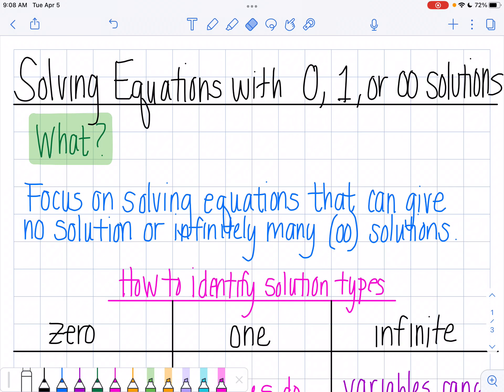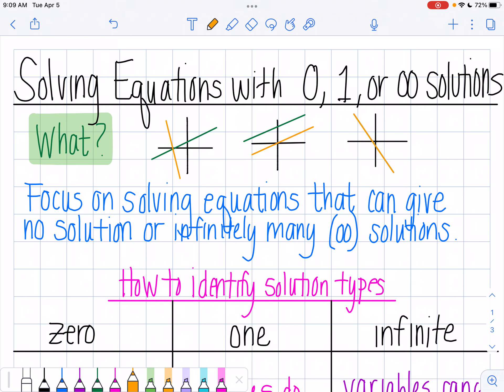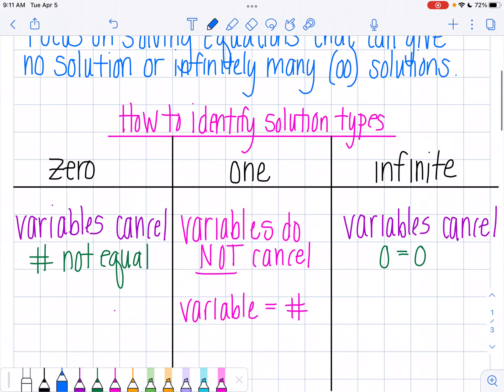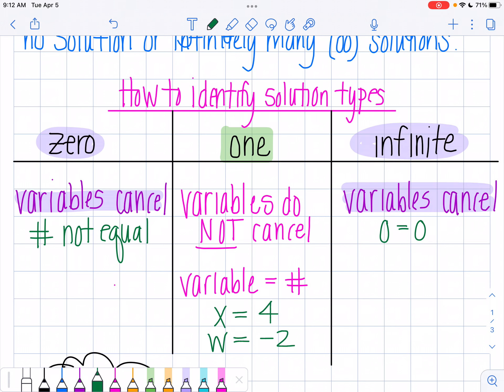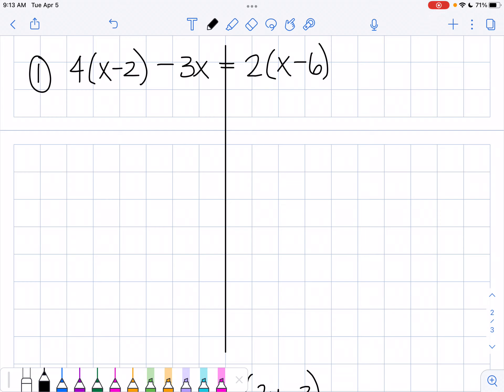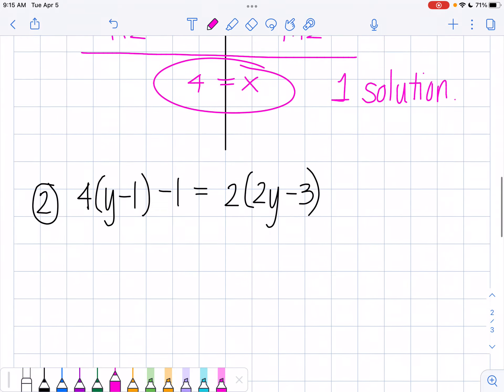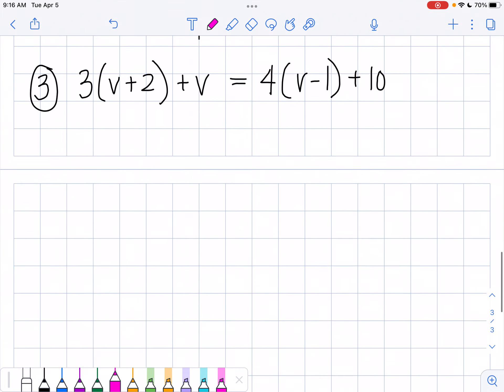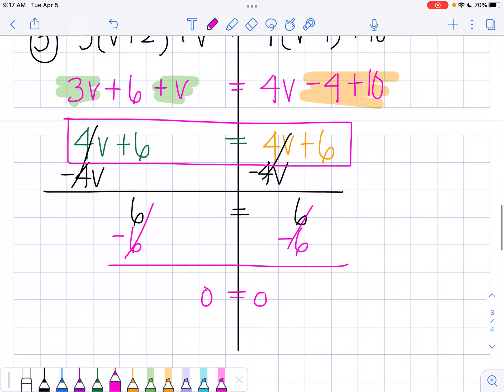Solving Linear Equations with Zero, One, or Infinitely Many Solutions | StraightMath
In this video, we will learn how to solve a linear equation that gives either zero, one, or infinitely many solutions.  We learn about what it means to have an equation with no solutions or infinitely many solutions and how to identify the solution types through solving an equation algebraically.